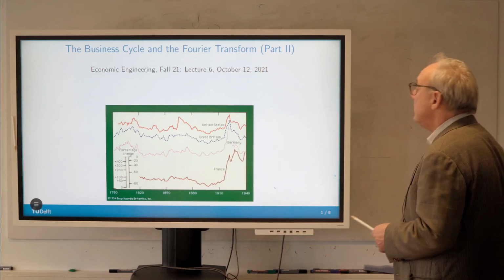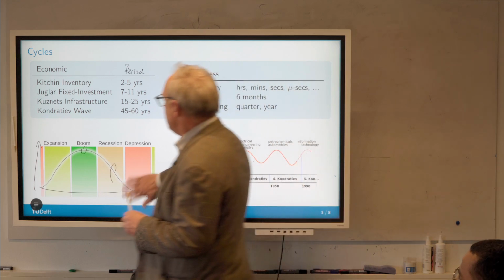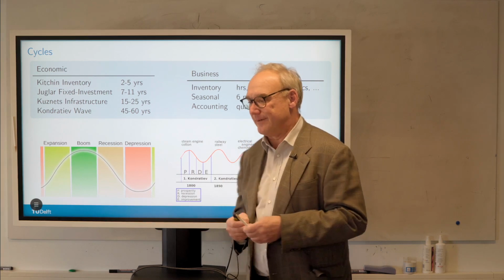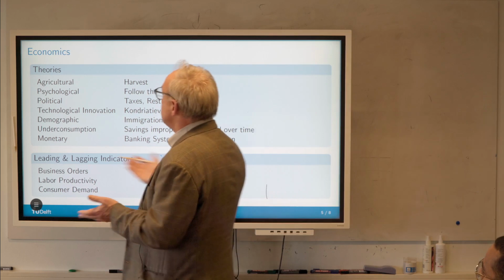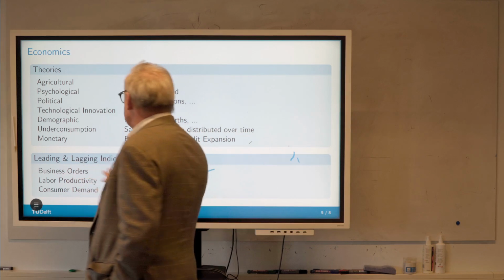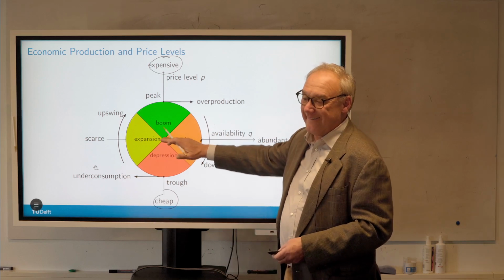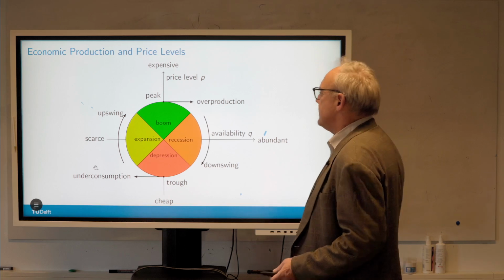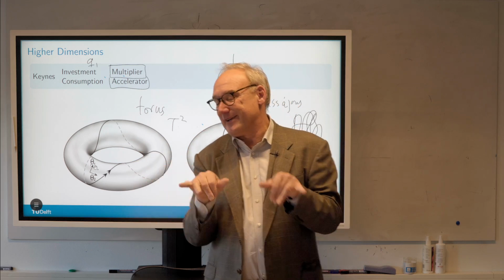Lecture 6: The Business Cycle and the Fourier Transform Part 2